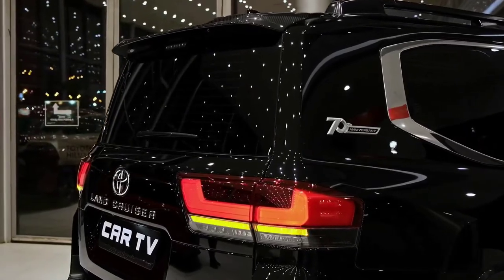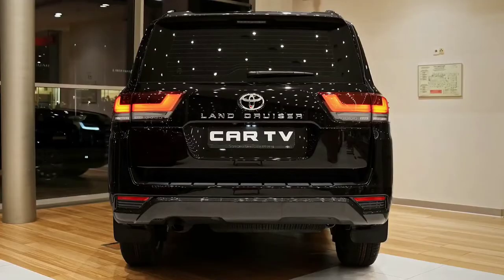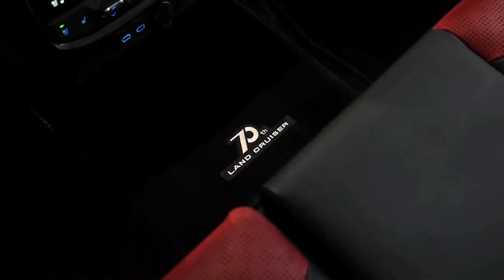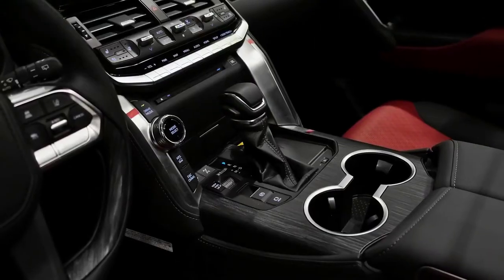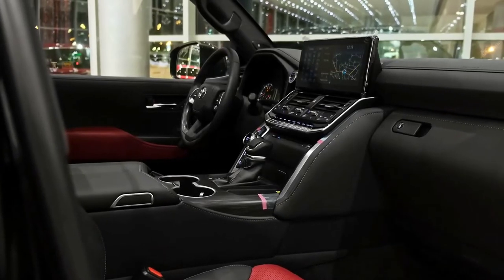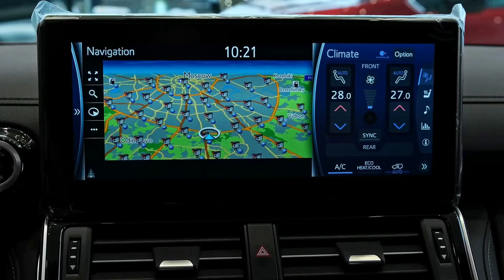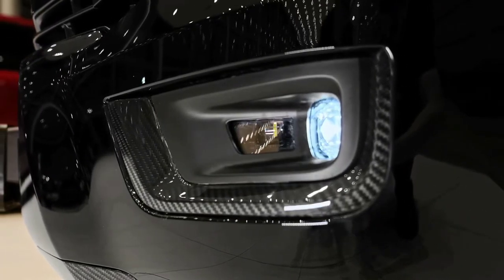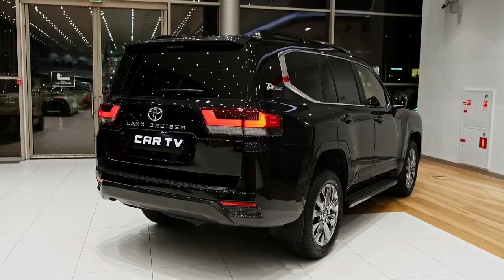First Look 2022 Toyota Land Cruiser Revealed – More Power, New Suspension | Details Walkthrough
FIRST VIEW THEN U. ( MEANS THEN USE )
                                        FREE TO USE VIDEO
                                      CLAIM OR STRIKE
DETAILS ABOUT THE CAR :

The VX remains the third-tier trim level in the new LandCruiser LC300 range, but it is now $10,720 more expensive at $113,990 (MSRP). You could choose the GXL for $12,200 less, and moving up to the Sahara will cost you an extra $17,200. The VX had become the most popular trim level with the 200 Series, and you can now pick it by its shinier wheels, silver grille and more stylised DRL head lights.